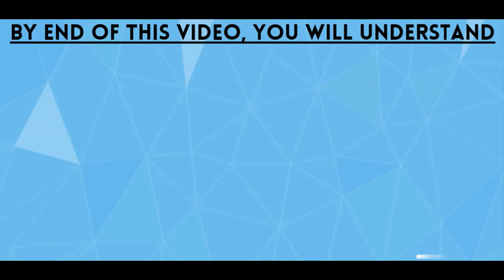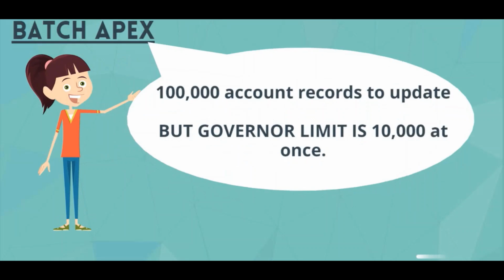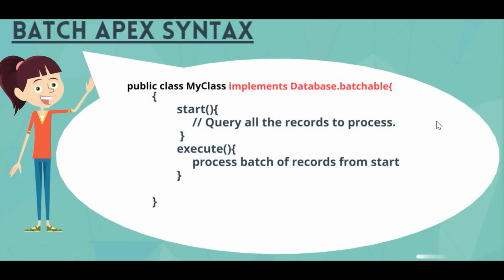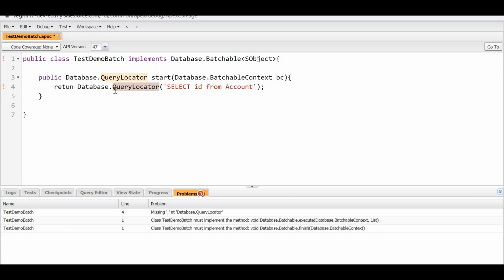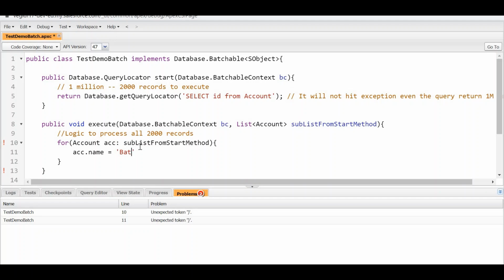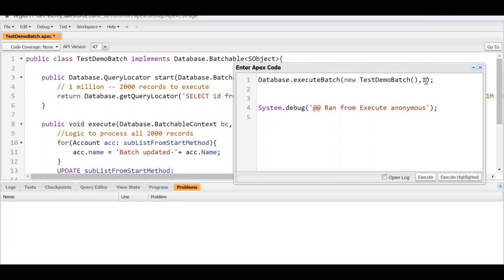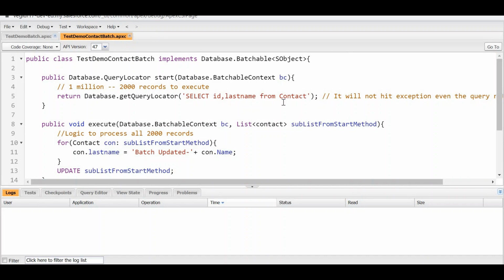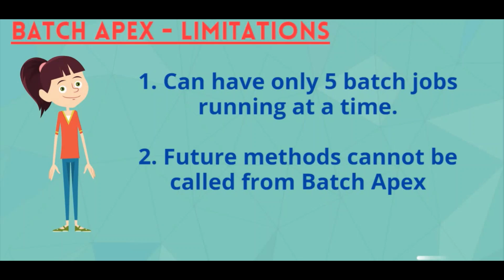Batch Apex in Salesforce - Asynchrnous Apex Part 3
What is Batch Apex
When to Use Batch Apex
Why to choose Batch Apex when we already got Queueable and Future method
Limitations with Batch Apex